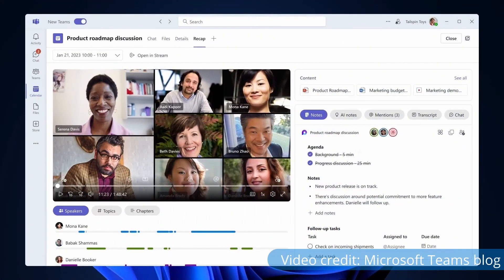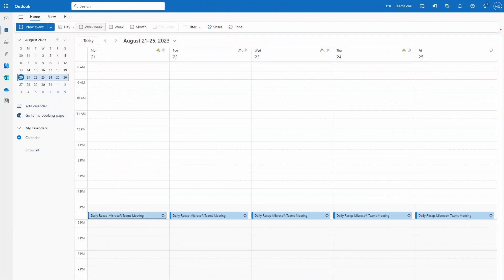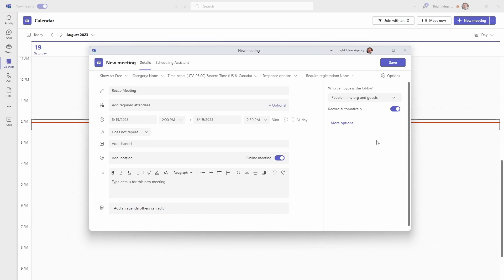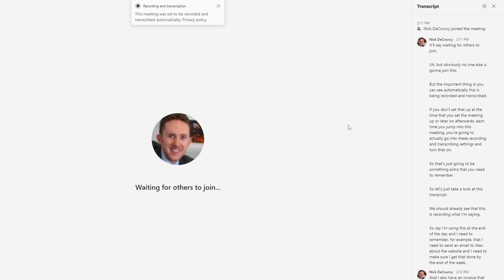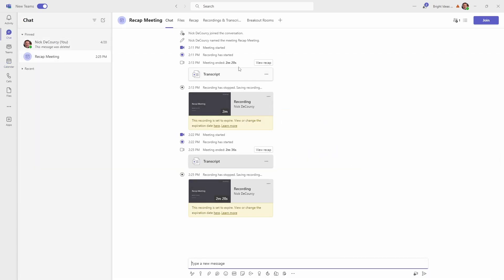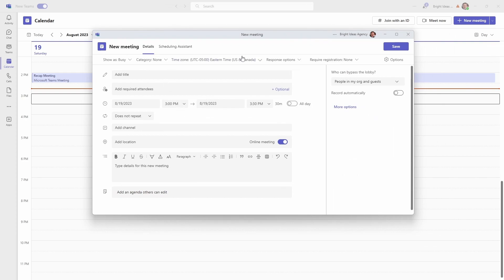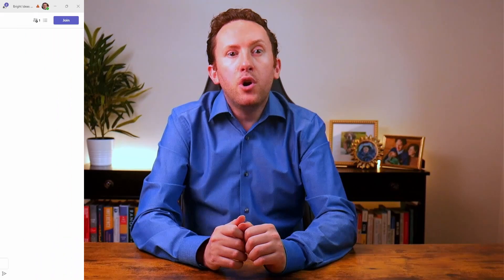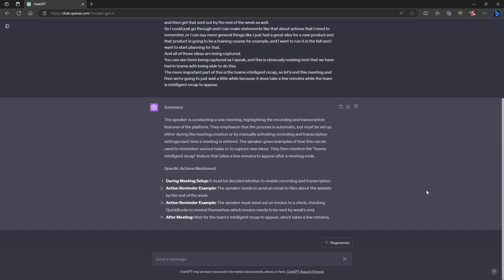Use Teams Intelligent Recap to BOOST Your Personal Productivity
Teams Intelligent Recap is a new feature that is part of the Microsoft Teams Premium add-on license. It allows you to turn your recorded and transcribed meetings into AI-driven insights that help to keep you on track with meetings. But did you know that you can use Intelligent Recap in meetings just with yourself to get an AI boost for your thoughts or random ramblings as you walk the dog?

Chapters:
0:00 Introduction
0:31 What is Teams Intelligent Recap?
2:02 Use Intelligent Recap to help with your personal productivity
2:41 Set up your recap meetings
6:20 Where to find your Intelligent Recap
8:10 Why set-up these meetings ahead of time?
10:18 What if you don't have Teams Premium? What about ChatGPT?

Thumbnail screenshot from Microsoft's feature release blog post. Source Artist